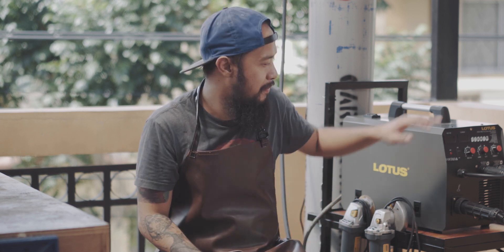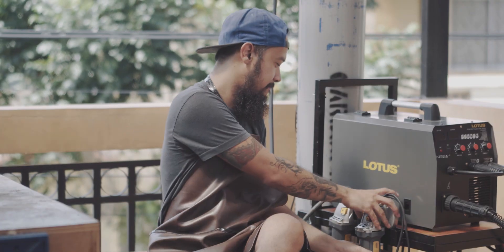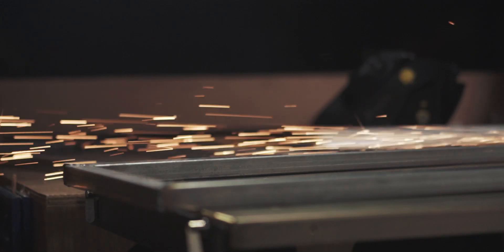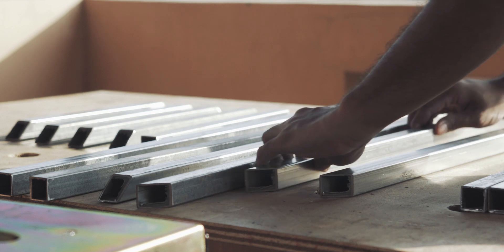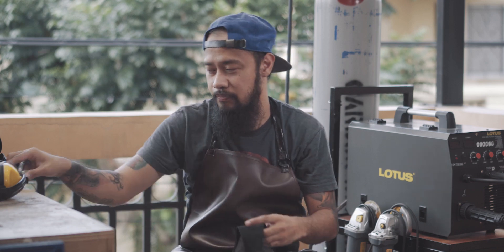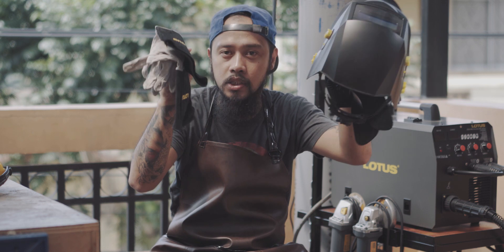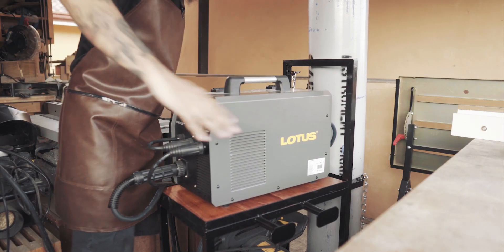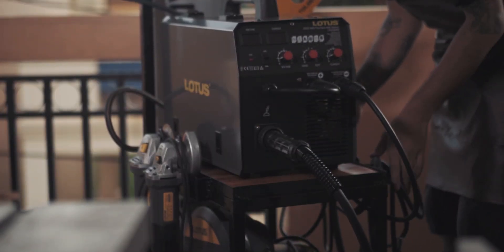Mga kelangan sa Metal Working | Welding cart build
This video discuss basic tools in metal working and the challenges that I experience in using these tools adn how I was able to solved them.
You will also see me building my own welding cart using these metal workling basic tools.

Lotus Tools Philippines and I partnered with this Metal Working series where I will learn how to do metal working from scratch without any knowledge
or experience prior to this. This series hopefully inspire other who wants to try metal working but they are hesitant maybe because
they dont know how to start, so you're in for a treat.

So enjoy this Metal working series where a woodworker leanrs how to Weld from scratch!